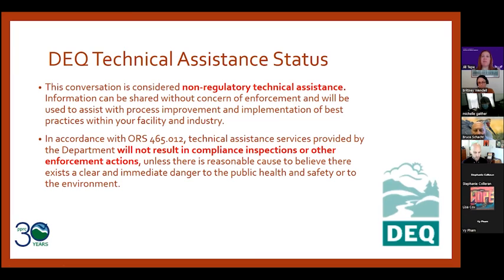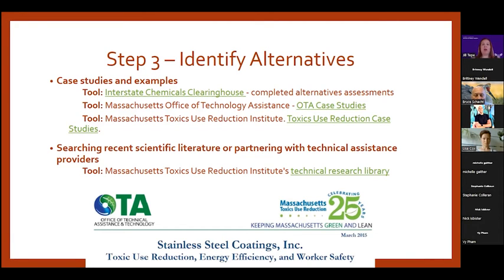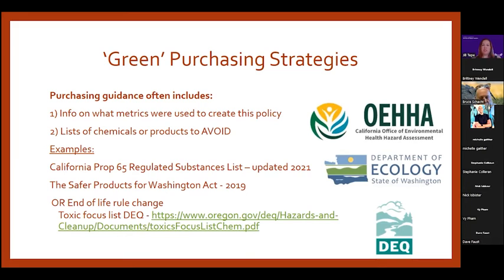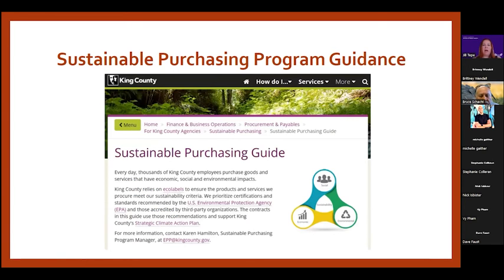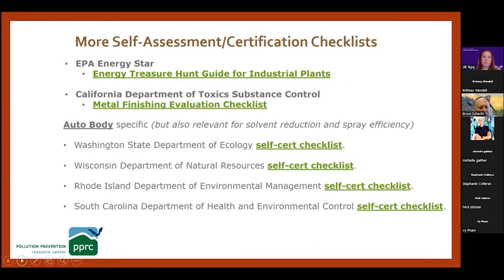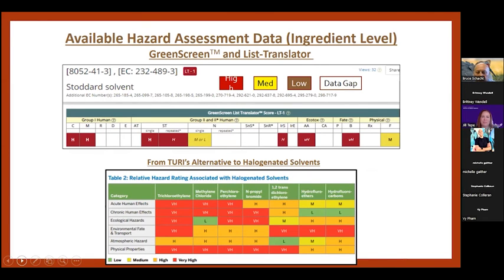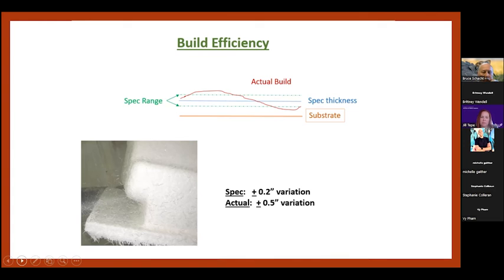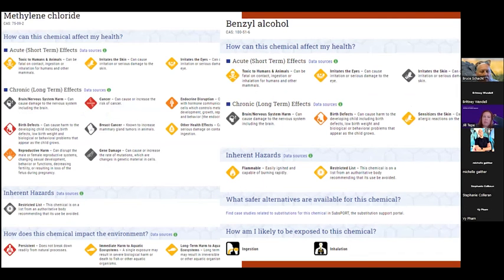Oregon Metals Industry Roundtable | Tools & Resources to Reduce Toxics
This virtual session was held on June 29, 2022.

Topics include chemical evaluation and inventory tools, self-assessment tools, free technical assistance resources, and more.